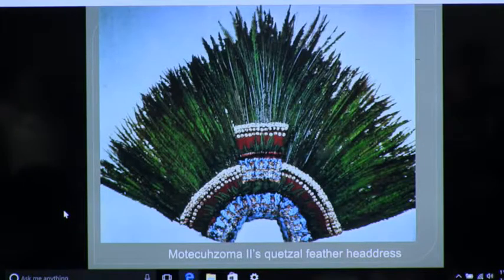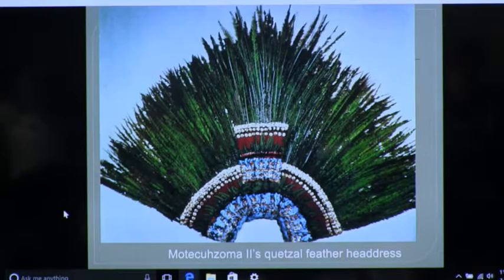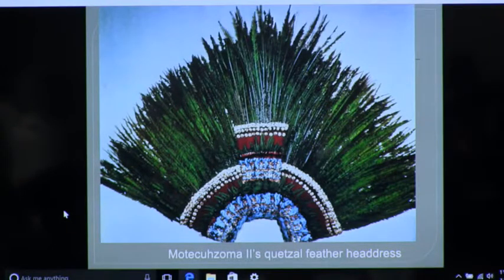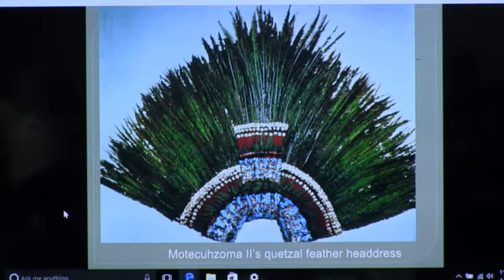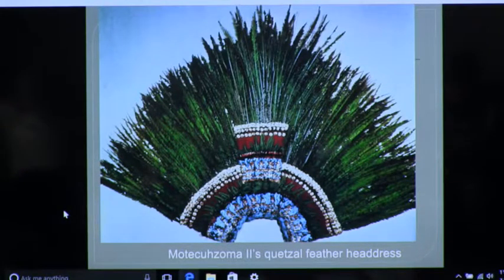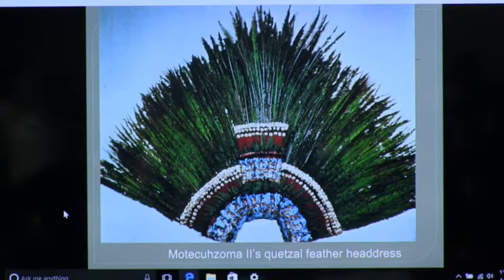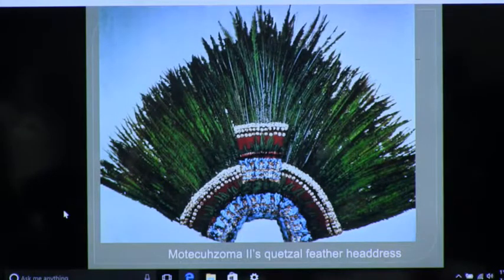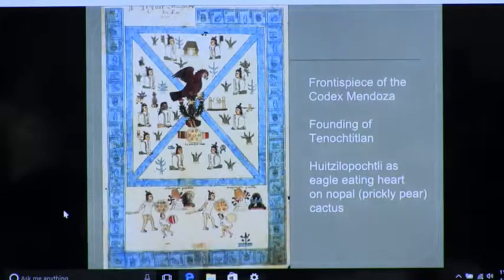Motecuhzoma II headdress, Rebecca Bailey, January 7, 2016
Indigenous Americas, Rebecca Bailey, January 7, 2016